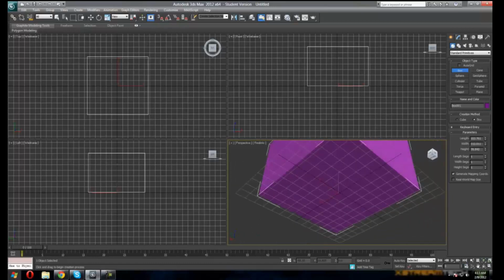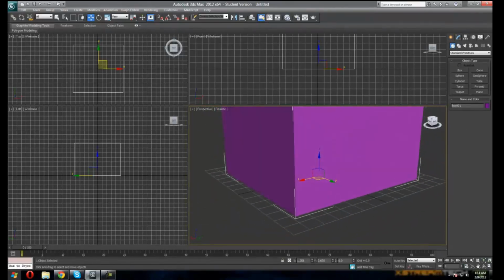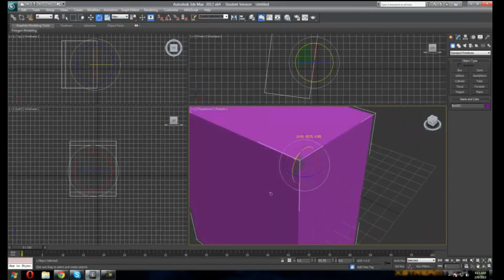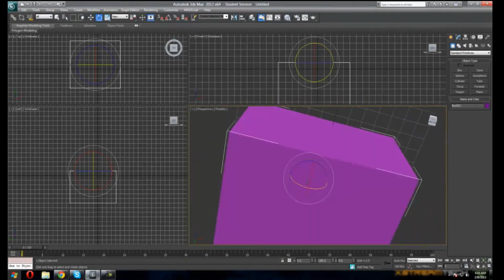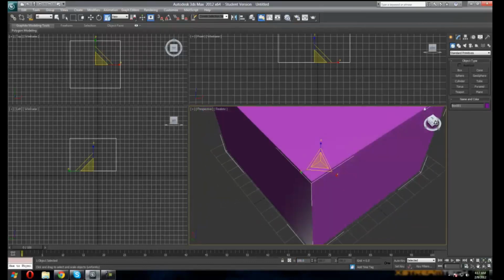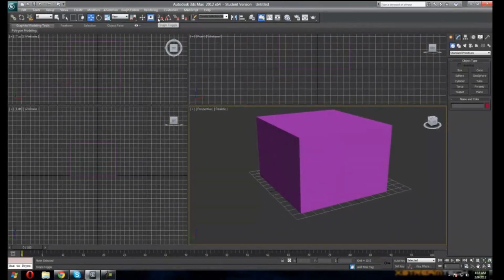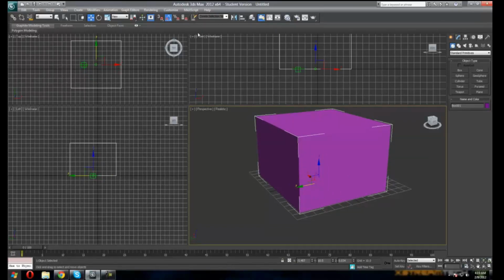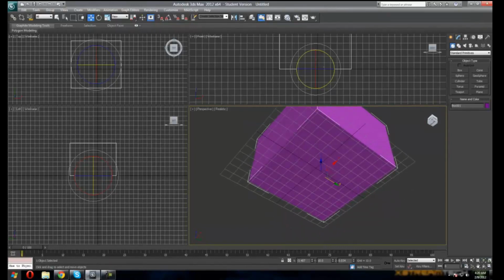3DS Max Asset Creation Series - 6 Transformation Tools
Part 6 of a 15 part video series which will show you the basics of making some very nice assets for you game such as props, buildings and many other things, In this video I show you how manipulate your objects that you made in the previous video to work well with what you need, I show you the basics of object snapping, rotation, transformation and scaling...